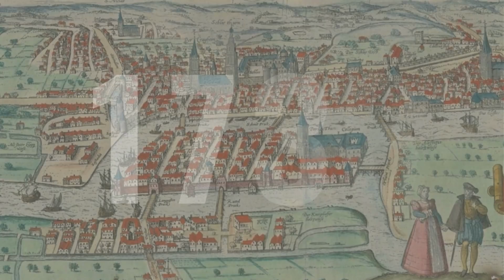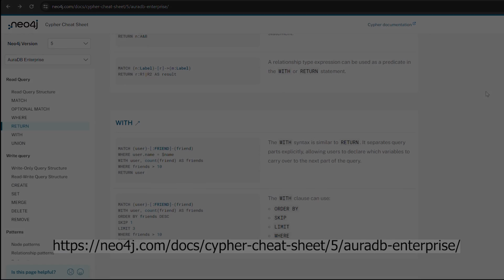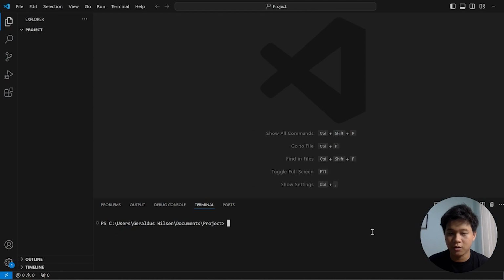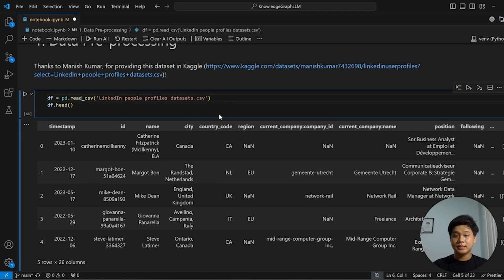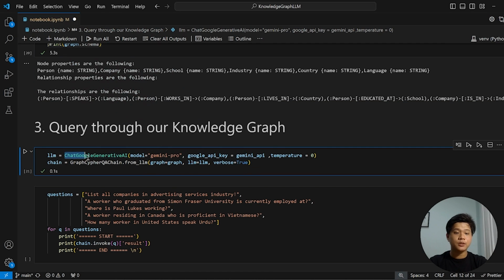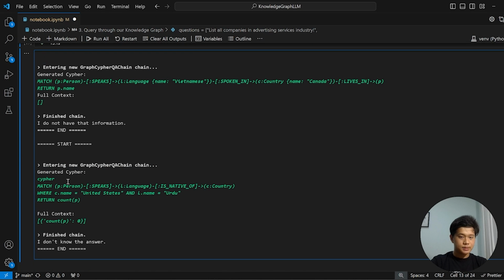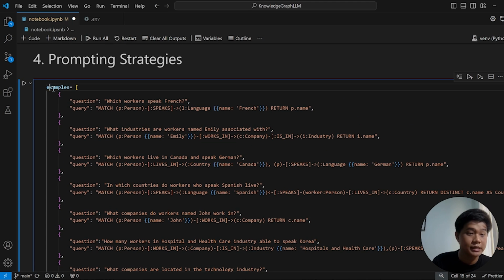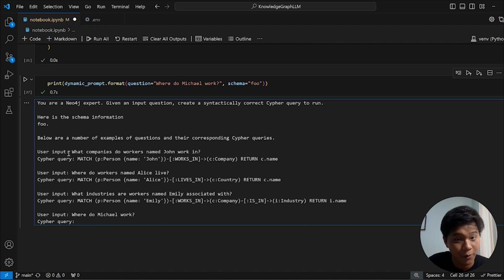The easiest way to chat with Knowledge Graph using LLMs (python tutorial)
What is knowledge graph? How to integrate it with LLMs? If you have the same question, this video is for you! I will explain start from the basic theory until how to set up Neo4J database, build a graph chain using Langchain, Python, and  Gemini ( open source model) , until how to do prompting strategies to enhance our model's performance

Chapter:
00:00:00 - Intro
00:00:31 - What is Knowledge Graph?
00:02:51 - Why is it important?
00:04:28 - Workflow
00:05:23 - Code
00:06:28 - Neo4J, Google Gemini, Hugging Face set up
00:07:51 - Data Overview
00:08:30 - Insert Data to Neo4J
00:10:21 - Building a Graph Chain
00:11:50 - Evaluation 1
00:14:00 - Prompting Strategies
00:16:03 - Evaluation 2
00:16:40 - Bonus ( How to Create a Dynamic Prompt? )
00:18:07 - Outro